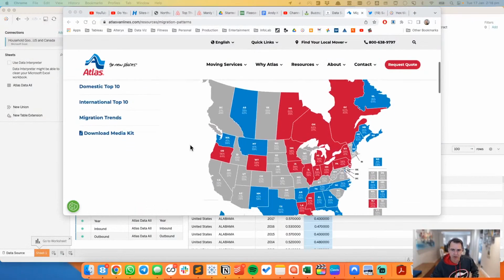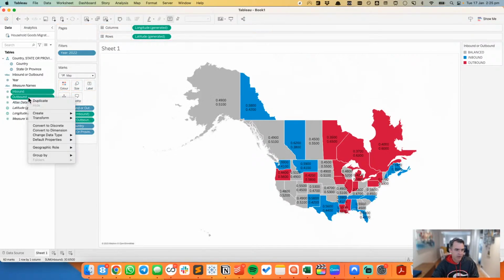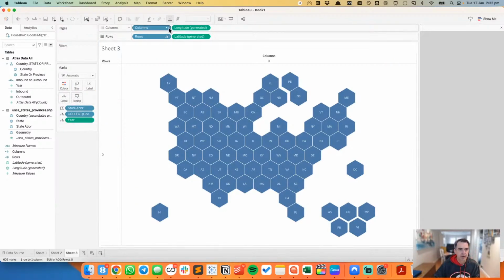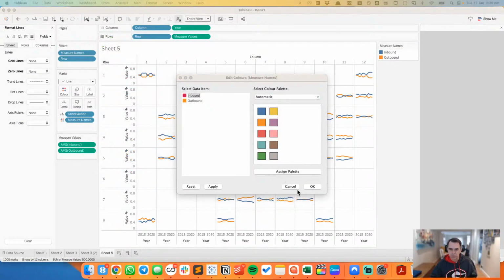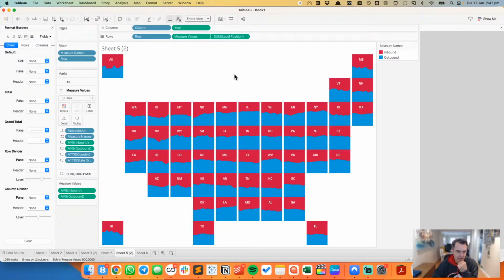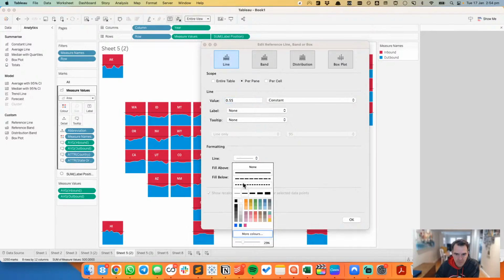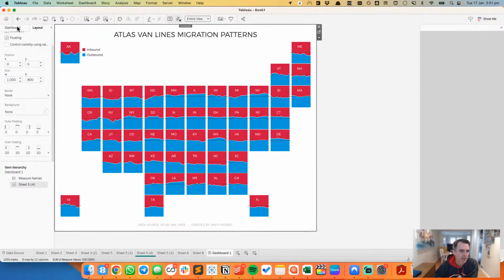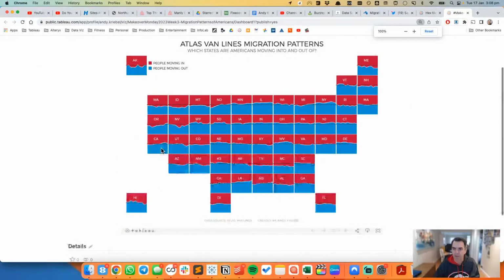Interstate Migration Patterns - MakeoverMonday 2023 Week 3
On this session of Watch Me Viz, I'll be using Tableau to analyze shipping migrations patterns for each State/territory in the US and Canada.

Watch Me Viz is a weekly live stream where I help people become better at Tableau and data analysis. I show how I take an existing visualization, critique it, analyze the data, and build several visualizations all the while looking for a "better" visualization than the original.

If you are considering participating in Makeover Monday, you can get started by downloading data sets from the Makeover Monday website. I promise you'll become better at data analysis and data visualization by practicing every week.

MY EQUIPMENT
** Blue Yeti Microphone

** Endurax 66" Video Camera Tripod

** Neewer® 700W Professional Photography 24"x24"/60x60cm Softbox for Lighting

CREATE GREAT YOUTUBE CONTENT
🎬 Part-Time YouTuber Academy - Ali Abdall's 6-week live online course on becoming a part-time YouTuber